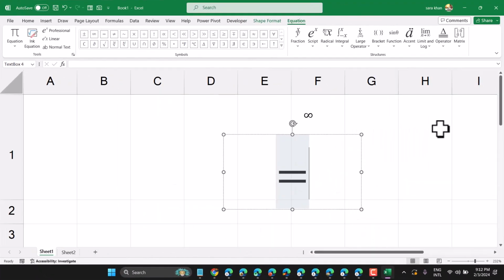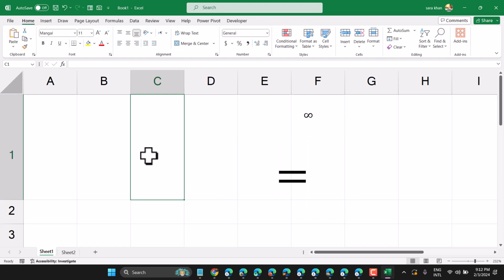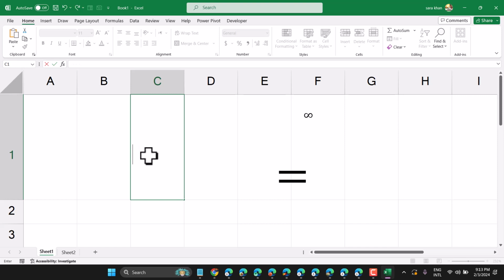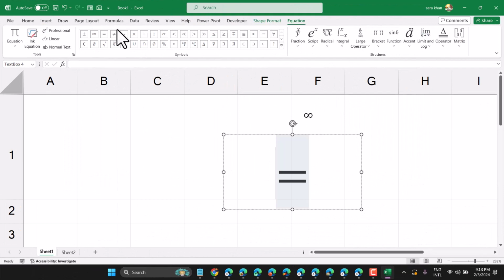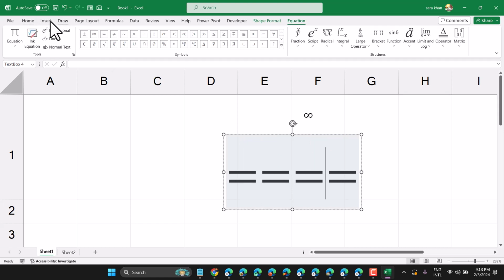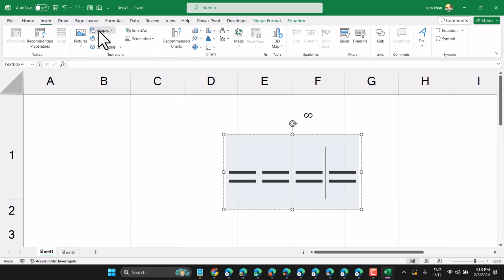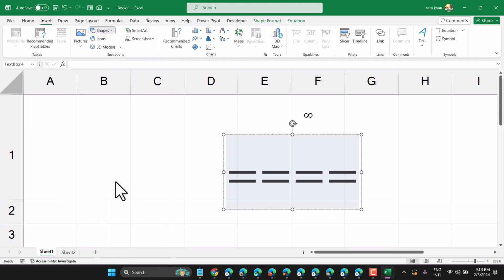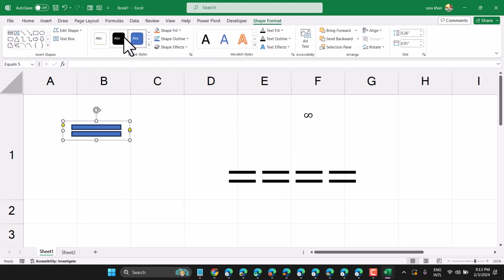Write equal = sign in Excel